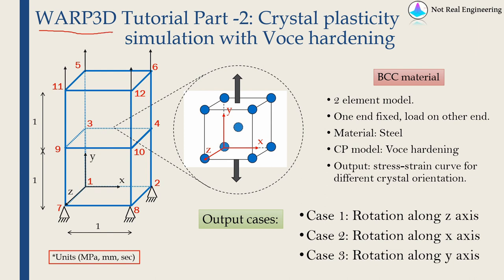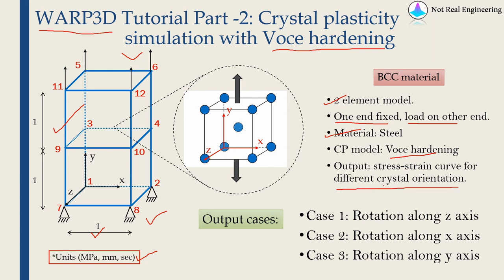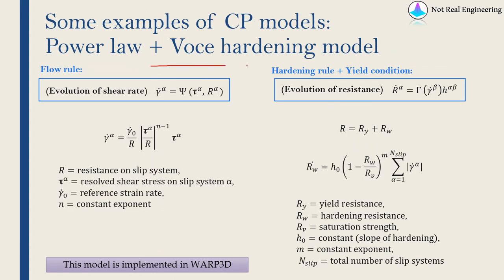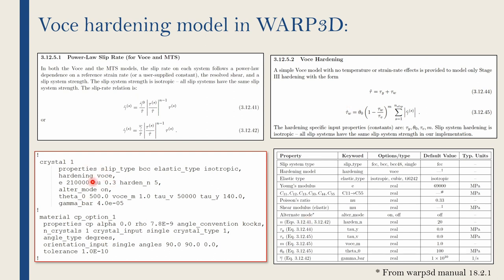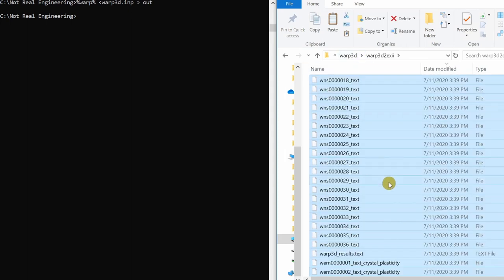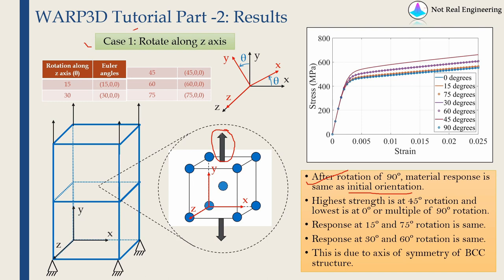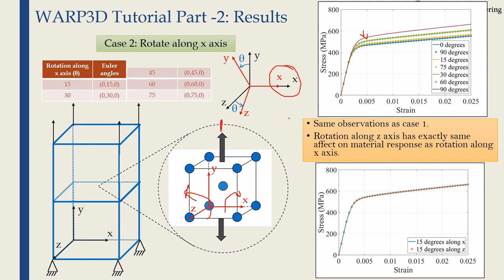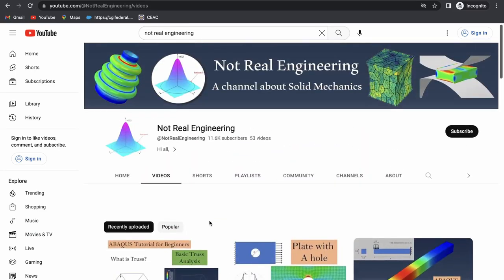Crystal plasticity simulations using WARP3D software | Steel with Voce hardening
This video demonstrates how to perform crystal plasticity simulation with warp3d nonlinear fem code.

All commands used in this video for you to copy and paste:
1. set WARP3D_HOME="c:\warp3d"
2. set warp="%WARP3D_HOME%\run_windows\warp3d.exe"
3. %warp%
4. %warp% (left angle bracket)warp3d.inp(right angle bracket) out
5. python warp3d2exii

Note: Youtube does not allow to type (right angle bracket). Please replace in command no 4.